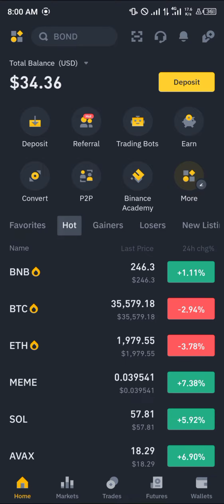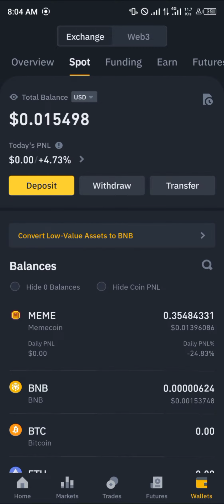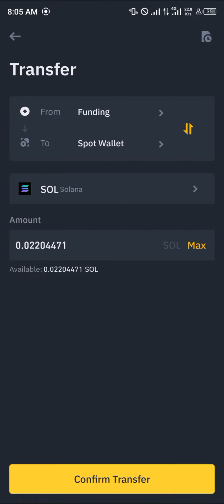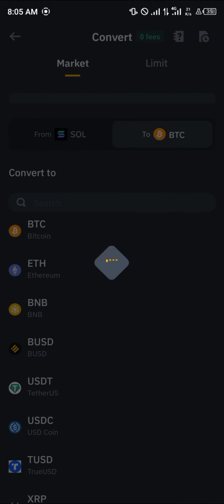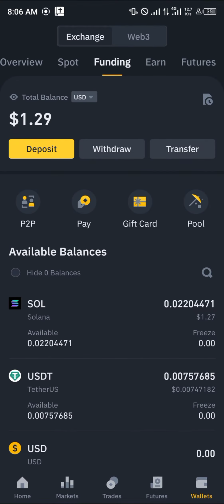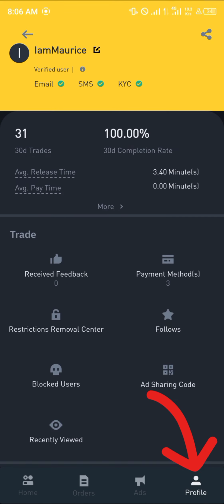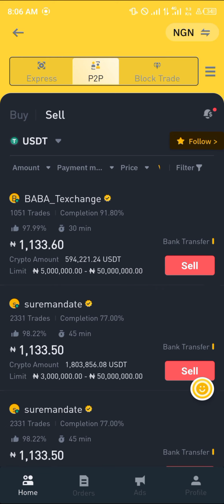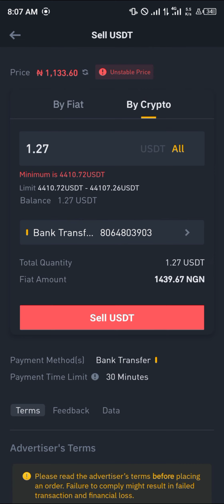How to Sell Solana on Binance (Step by Step)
In this quick video, I will show you How to Sell Solana on Binance step by step. Get your Binance account now to get up to 100 USDT trading fee rebate ⏩

In this comprehensive YouTube video, you will learn everything you need to know about buying, transferring, and selling Solana on Binance. Whether you're a beginner in the world of cryptocurrency or looking to expand your portfolio, this tutorial will guide you through the process step by step. From purchasing Solana on Binance to transferring it to your Phantom wallet, we've got you covered.

The video begins with an introduction to Binance, one of the leading cryptocurrency exchanges in the world. We'll walk you through the process of setting up an account and navigating the platform, so you can confidently buy, transfer, and sell Solana.

Next, we'll dive into the specifics of purchasing Solana on Binance. You'll learn how to navigate the Binance platform to find and buy Solana, including important considerations such as market orders, limit orders, and fees. We'll cover everything from funding your Binance account to executing the purchase, empowering you to make informed investment decisions.

Once you've acquired Solana on Binance, we demonstrate how to transfer it to your Phantom wallet. Our tutorial provides a detailed walkthrough of the transfer process, ensuring that your Solana is securely and efficiently moved to your preferred wallet for storage or further investment.

Furthermore, the video addresses the essential topic of selling Solana on Binance. We'll guide you through the process of placing a sell order and effectively trading your Solana for other cryptocurrencies or fiat currency. Our goal is to empower you with the knowledge and skills to confidently manage your Solana holdings on the Binance platform.

In addition to these core topics, we explore related concepts such as buying other cryptocurrencies on Binance, understanding the Solana market on Binance, and strategies for sending Solana from Binance. We cover tips and best practices for safely and effectively managing your Solana holdings within the Binance ecosystem.

By the end of this video, you will have a clear understanding of how to buy, transfer, and sell Solana on Binance, as well as valuable insights into the broader world of cryptocurrency trading. Join us as we demystify the process and empower you to navigate the exciting and rapidly evolving landscape of digital assets.